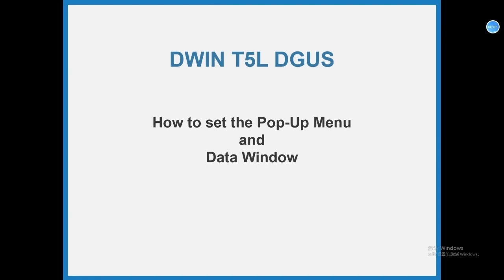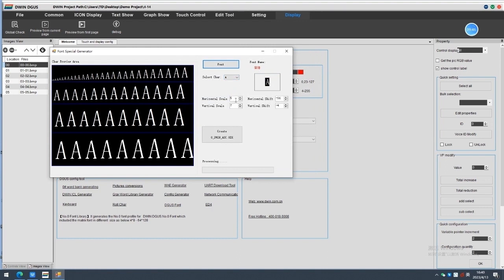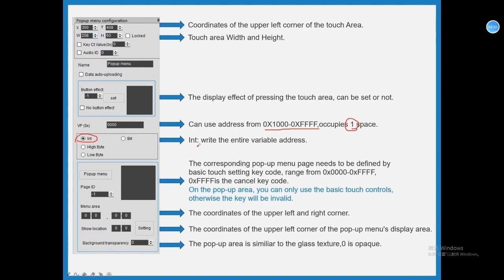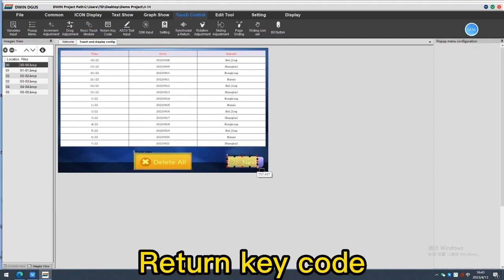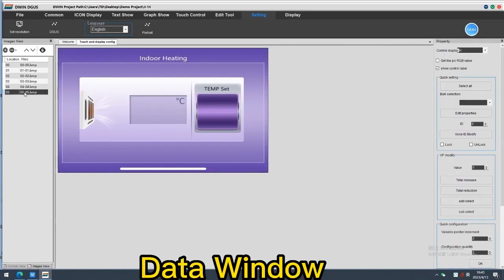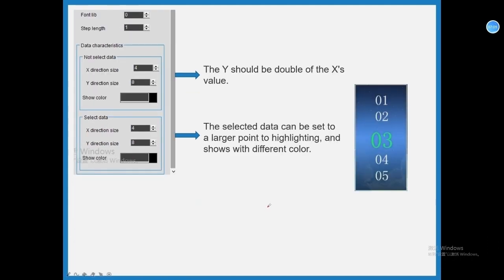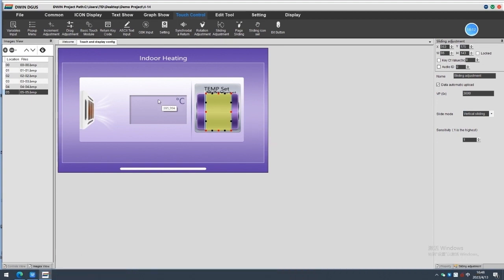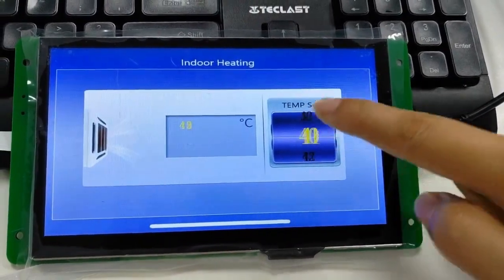Basic Tutorials 08 - How to use functions of Pop-up menu and data window | DWIN DGUS Tutorial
We will know how to set the pop-up menu and data window, the pop-up menu function is generally used to select "confirm" or "back", and data window usually work with roll character to get the scrolling effect.